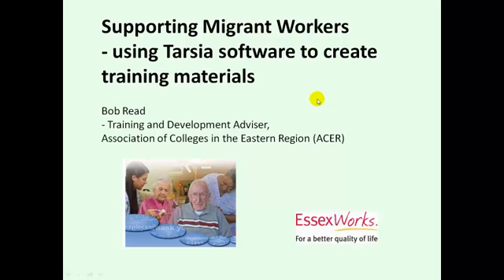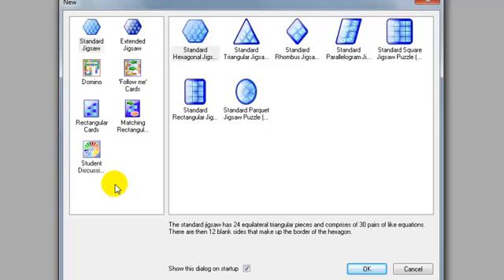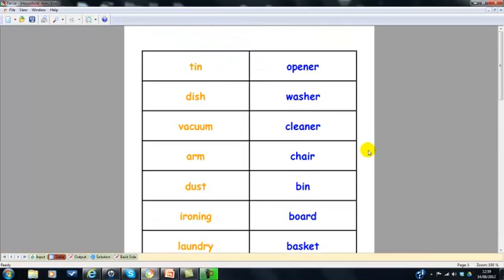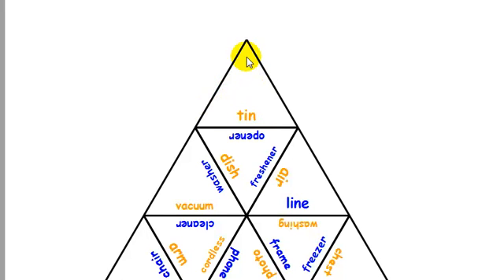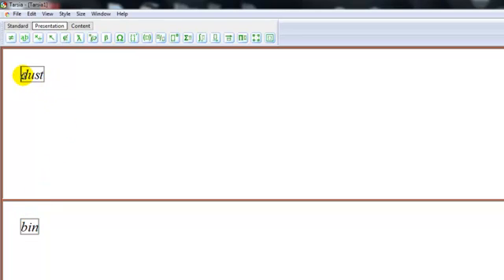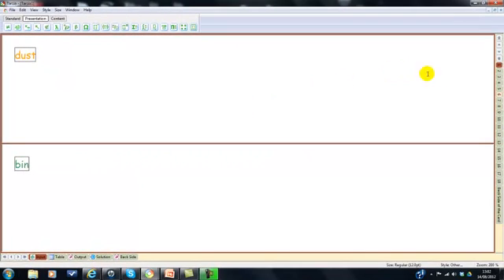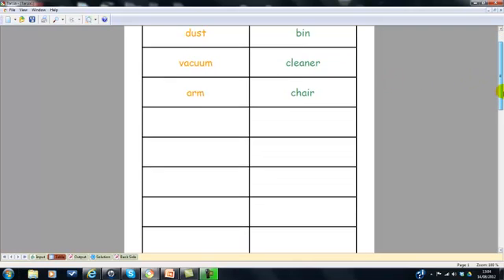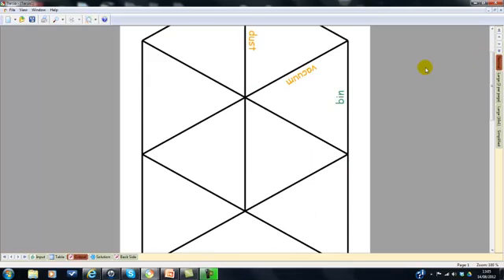Using Tarsia to Create Training Materials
- a tutorial that explains how to download and begin to use Tarsia software to create vocabulary activities for use with migrant workers in the Health and Social Care sector